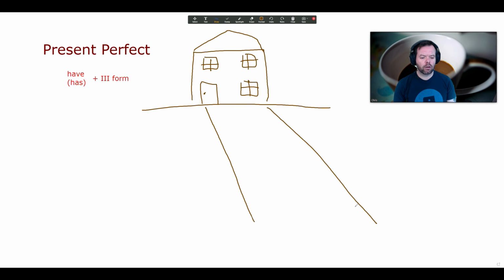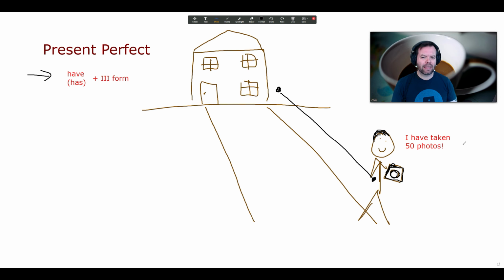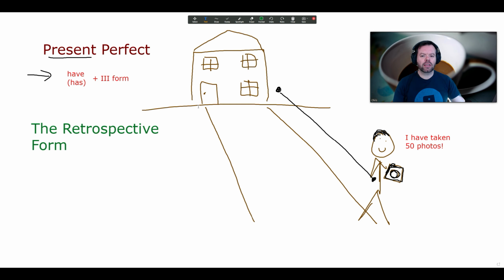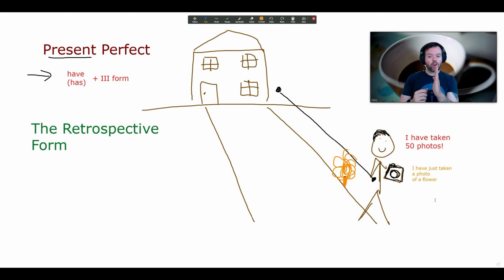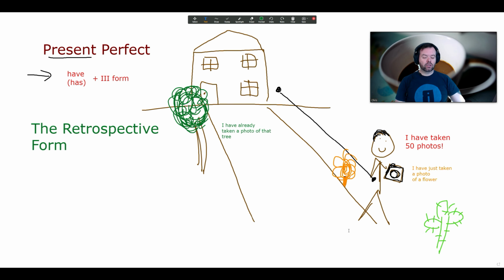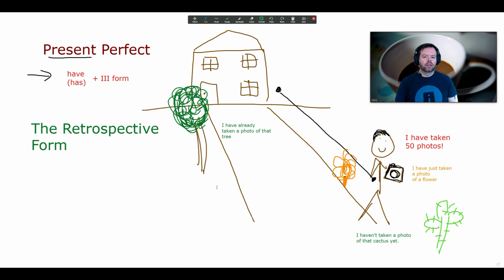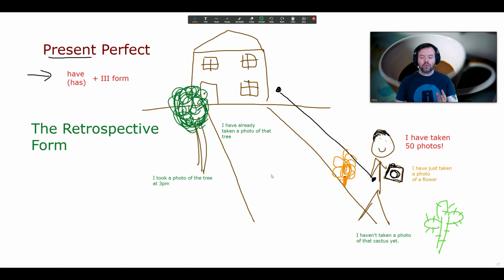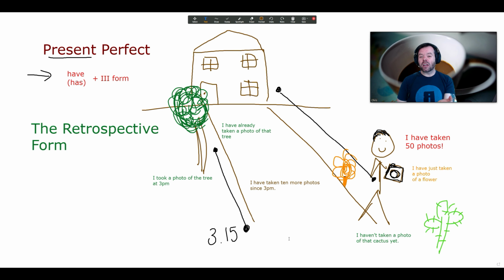Understand Present Perfect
Getting to grips with the Present Perfect is often a challenge for those studying English. There seem to be so many rules explaining what the form is and when we use it - and when we don't.

If only there was a simpler way...

Well, there just might be!

In this video I talk about the present perfect, treating it as a the retrospective form. In other words, we use the present perfect when we are in the present moment, looking back at the past. A lot of coursebooks and grammar guides look at the present perfect the other way round - by thinking about the past first, and how it relates to the present - but I think that it's easier to start in the present, and look back from there.

Watch the video, and let me know what you think. Comments, as always, are very welcome!